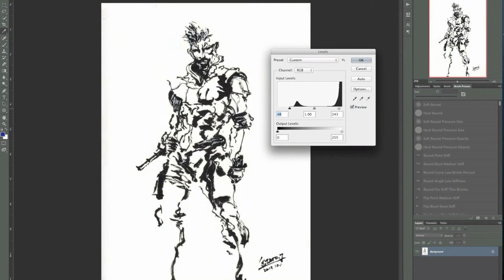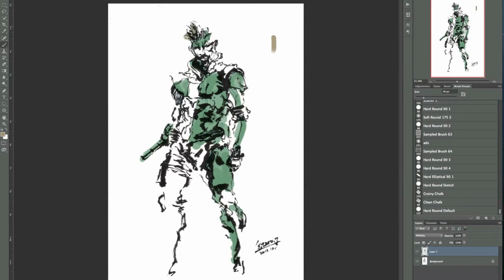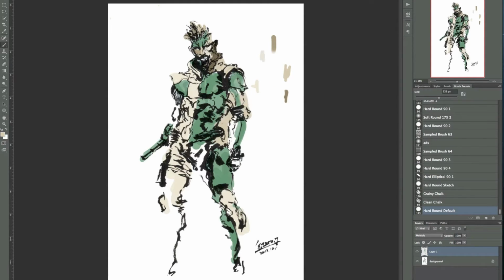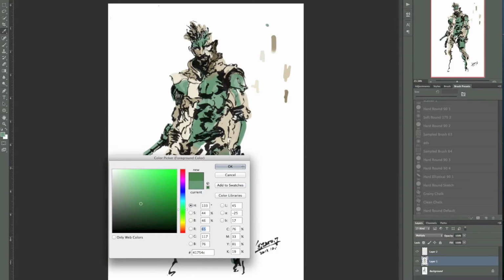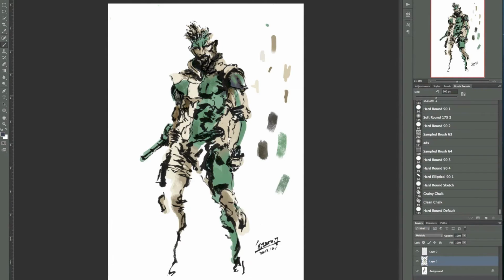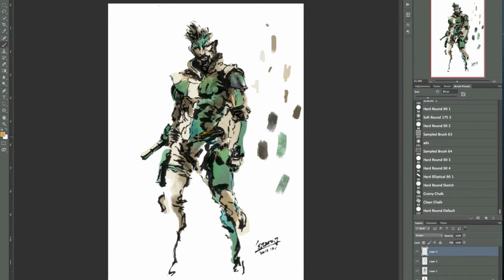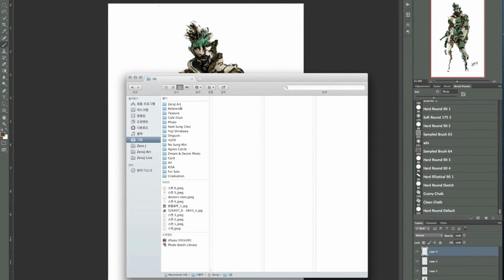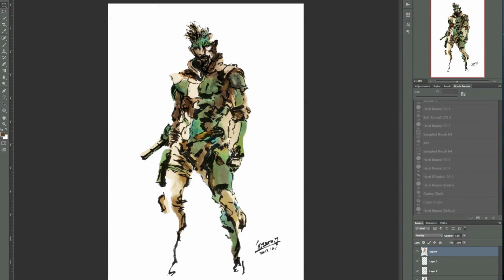How to Draw Solid Snake - Tutorial Part 2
This is my tutorial on how to draw solid snake.
The tutorial is conducted of 2 parts if you have not viewed the first please follow this
link!

I hope this tutorial has helped you guys out!